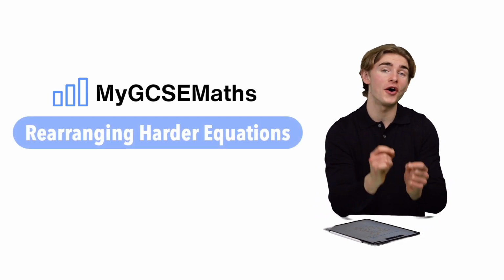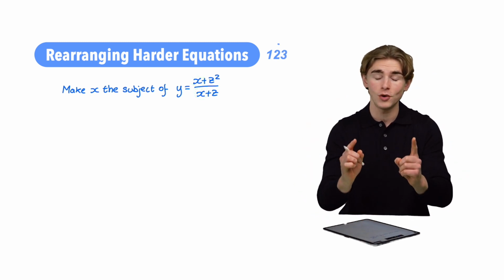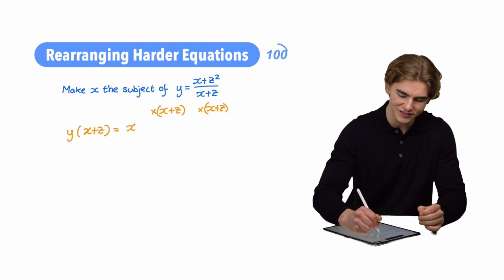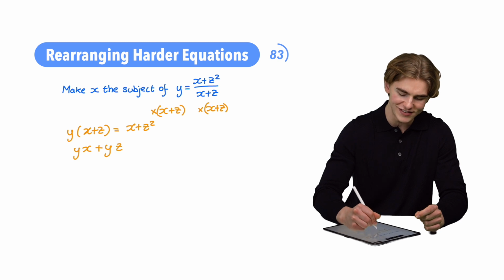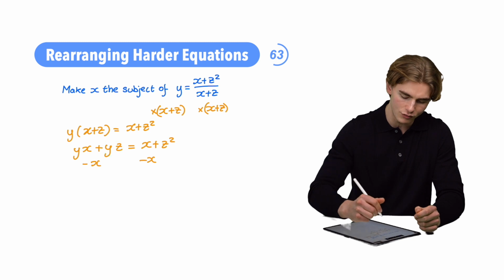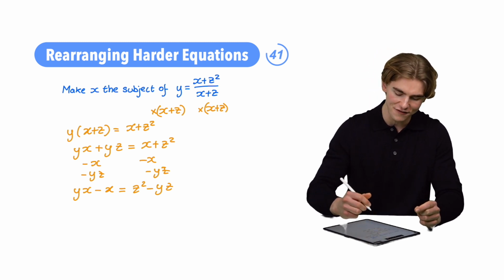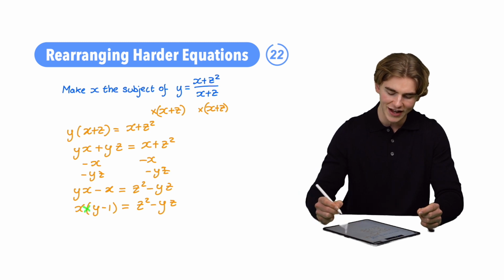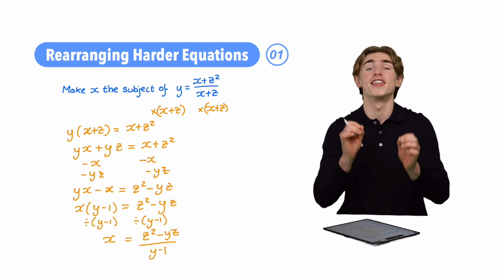Rearranging Harder Equations | GCSE Maths 2025 | 93/400